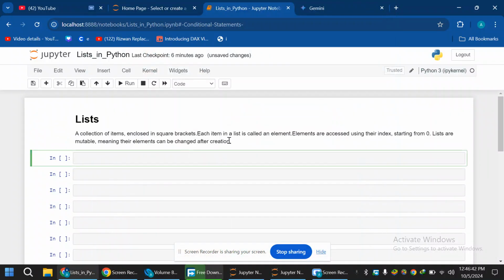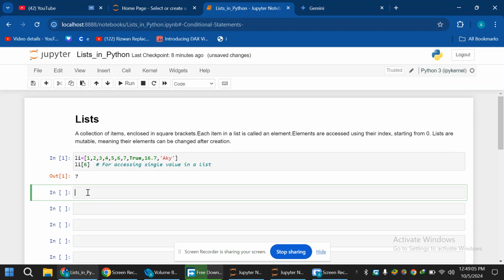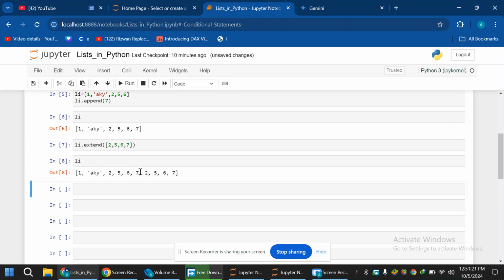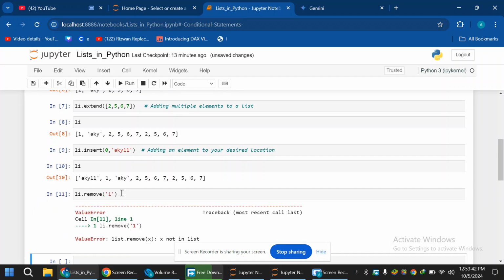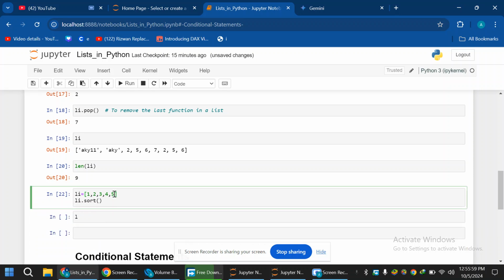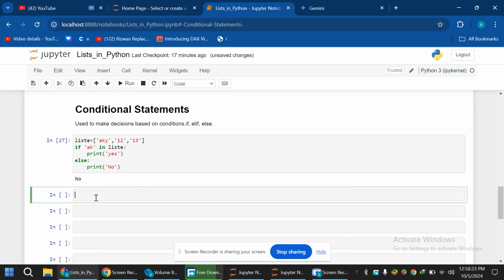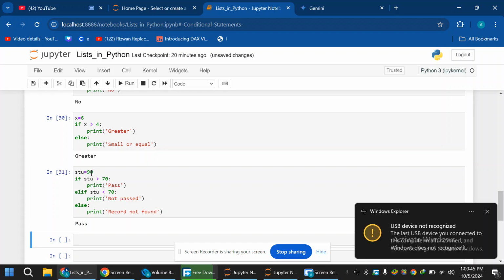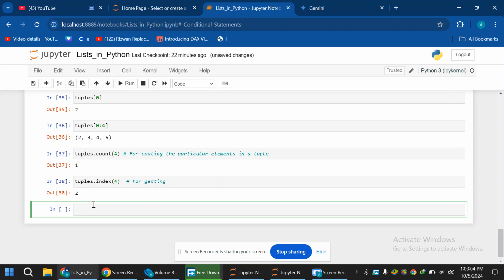Lec 3: Python for data science course 2024 | Lists,tuples and conditional statements in python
explain in detail about conditional control statements in python,
explain all conditional statements in python using small code example,